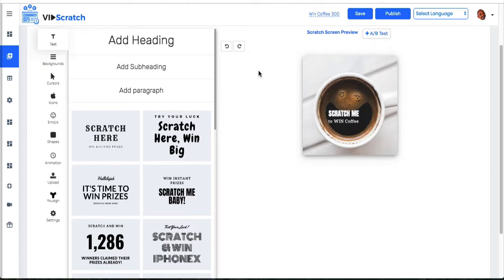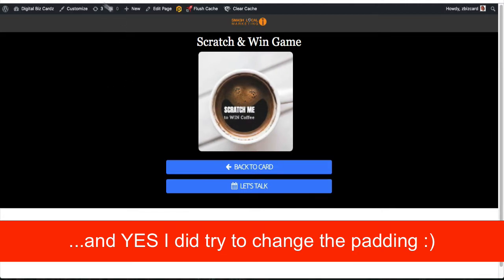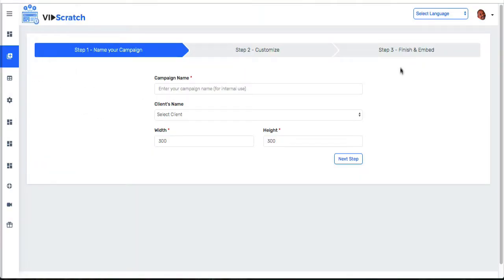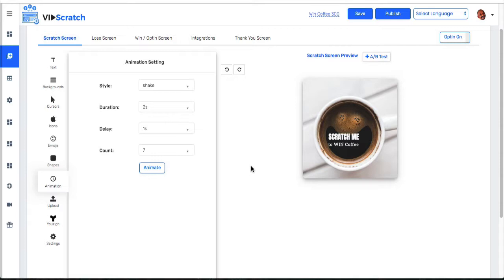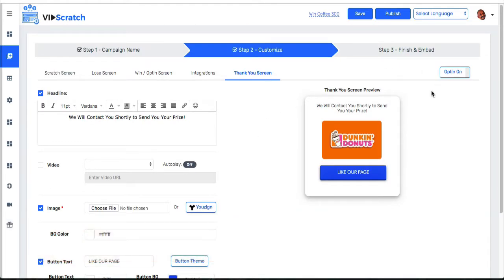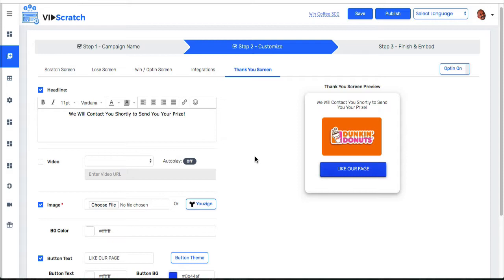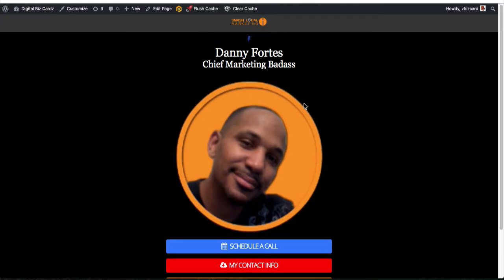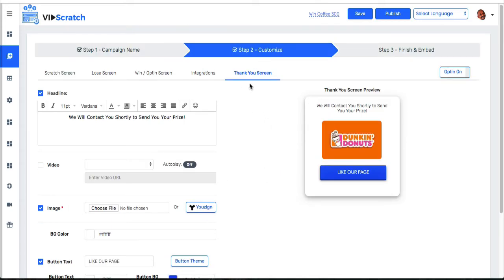Don't Buy Vidscratch Without my Review and Bonus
Vidscratch is a cloud based software by Ben Murray that engages contacts and prospects in a new way to make them take action and build your list.

Vidscratch can be used for clients right out of the box if you get it during the launch. You get to use Vidscratch Agency for up to 20 clients with the front end offer.

What is so special about Vidscratch? Well if you like or know people who like to scratch off lottery tickets... then Vidscratch is a tool that you and your customers can use.

The technology is pretty simple to understand and to create a vidscratch from scratch... you only need 3 simple steps.

Step 1 - Name your vidscratcher and adjust the size you need.

Step 2 - Customize your vidscratcher. Here you can change the heading, the subheading, the text , the background image and more. You can also choose from a dozen pre designed font options so you can get started QUICKLY!

You can pick your actual coin for scratching, emoji's, and more. The interface is very simple and point and click easy!

Create your scratch screen, lose screen, win screen, integrations to build your list, and the thank you screen.

This is where I feel Vidscratch falls short. There should have been an option to use your own thank you screen depending on your markteting goals.

From here... just PUBLISH your scratcher and you are taken to Step 3.

Step 3 - Grab your embedd code and paste it in your page of choice. Depending on if you have the upsell or not will determine if you have the ability to use Vidscratch as a popup window or exit intent in addition to the classic embedd option.

While I feel vidscratch is a good software, I found myself having issues with the embedd code and the way the vidscratcher appears on my iPhone. [This is something that was surprising]

All in all, while I feel Vidscratch is good, it defintely has the potential to be better with more options. That's why I ONLY RECOMMEND Getting the front end of the software, which you can get for less than $30 during the first couple of days during the launch.

HURRY THOUGH... with all the different upsells it will be a good tool to have in your marketing arsenal.

With that said, Vidscratch also comes with a TON of BONUSES with the offer. So much so, that you may spend more time sifting through the bonuses than actually implementing and getting clients.

Which is why my bonus just exists with 2 page PROFITBUILDER Template. This is the way I initially thought about using Vidscratch. And while I still intend to use it... I definitely had some issues with the code on that particular page builder.

Also, if you want to join a REAL COMMUNITY of likeminded entrepreneurs who share skills, talents, tips, and resources to help you live the laptop lifestyle, then head on over to the Laptop 925 Lifestylers group.